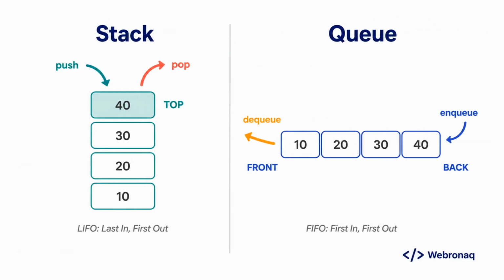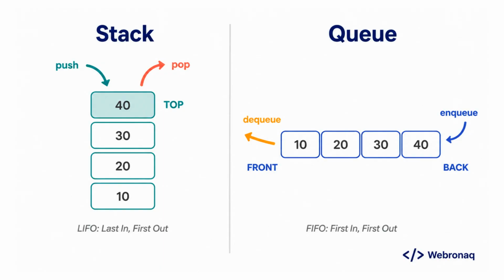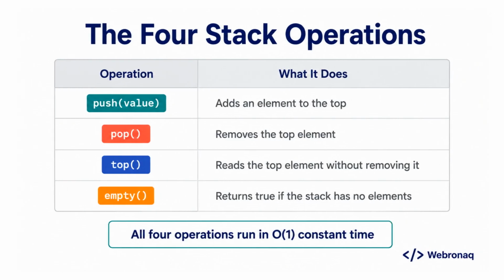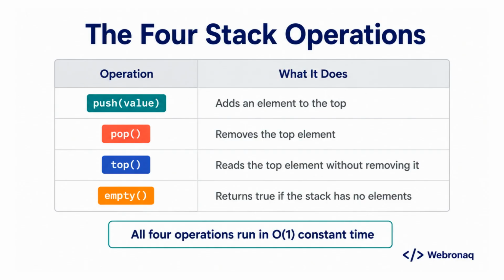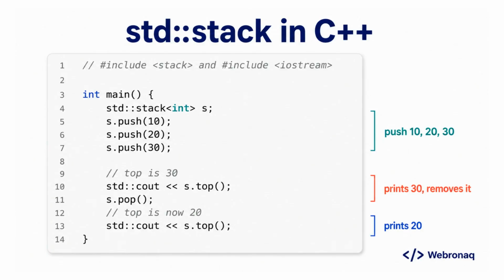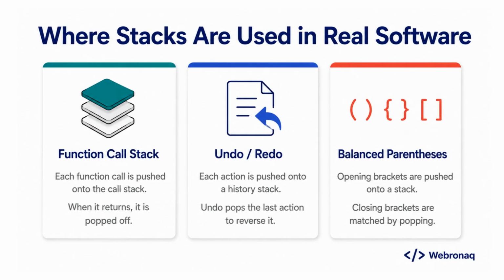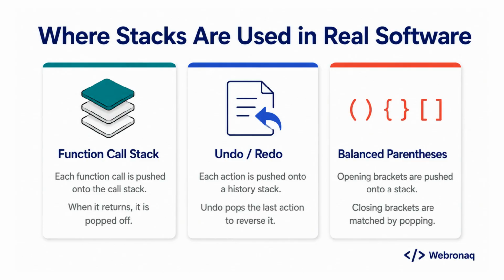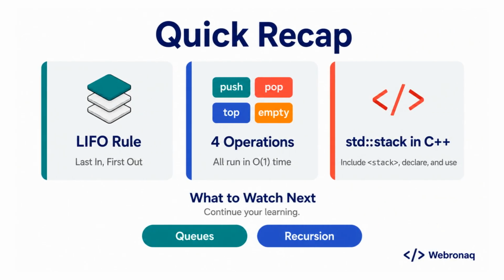C++ Stack: LIFO Structure, Push, Pop & Real Use Cases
C++ stack explained clearly: how LIFO works, push and pop operations, and exactly when to reach for std::stack in your programs.

The stack is one of the most elegant and practical data structures in computer science. In this video we break down how C++ implements the stack using the standard library, trace through push and pop step by step, and look at real scenarios where a stack is the right tool. Whether you are preparing for coding interviews, studying data structures, or writing production C++ code, understanding how the stack behaves under the hood will sharpen the way you think about memory, recursion, and algorithm design.